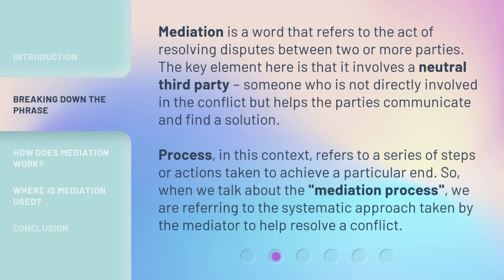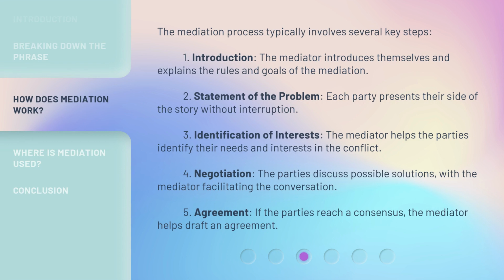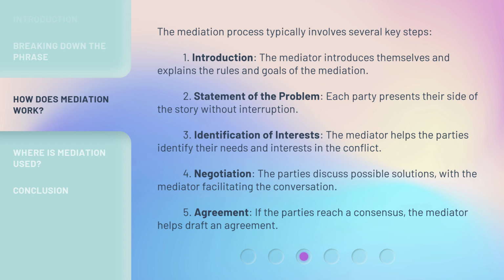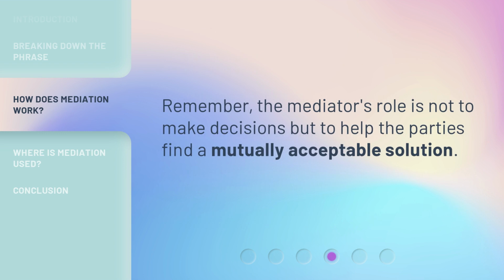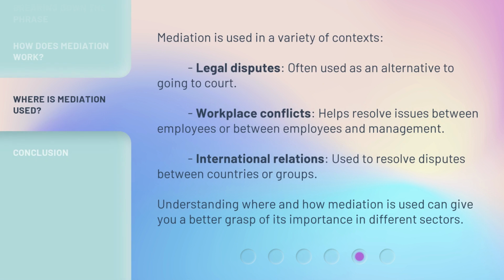Understanding the Mediation Process: A Guide for English Learners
Unlocking Mediation: A Guide for English Learners • Discover the step-by-step process of mediation, tailored specifically for English learners. Gain a comprehensive understanding of this powerful conflict resolution technique and enhance your communication skills today!

00:00 • Introduction - Understanding the Mediation Process: A Guide for English Learners
00:37 • Breaking Down the Phrase
01:14 • How Does Mediation Work?
02:08 • Where is Mediation Used?